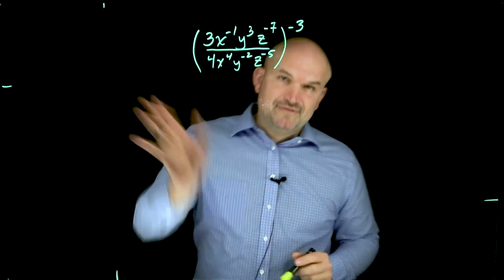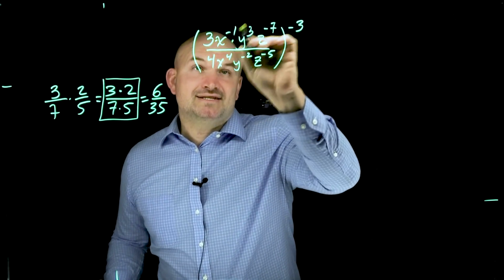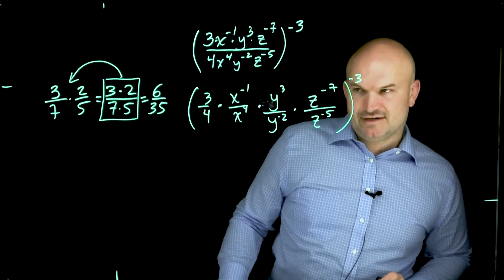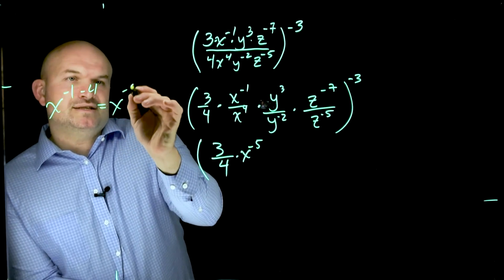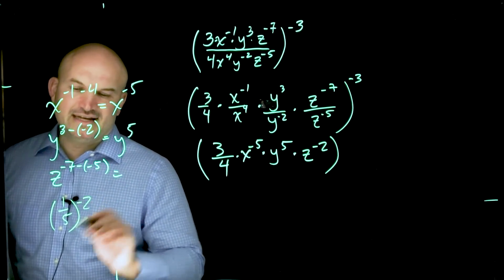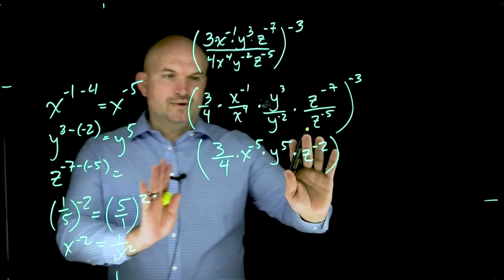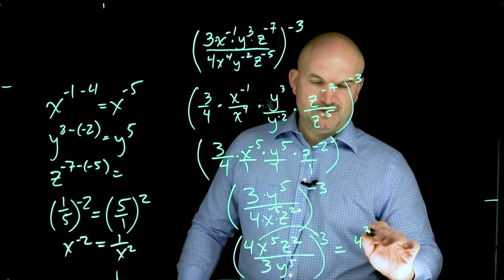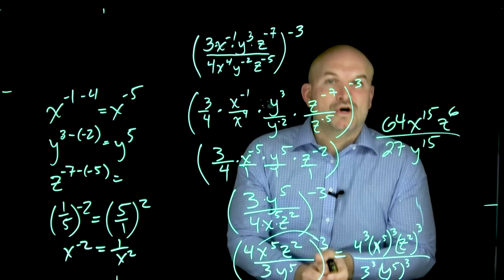My favorite tip to simplify the rational expression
My favorite tip when solving rational expressions using the rules of exponents is to simply seperate each expression out.